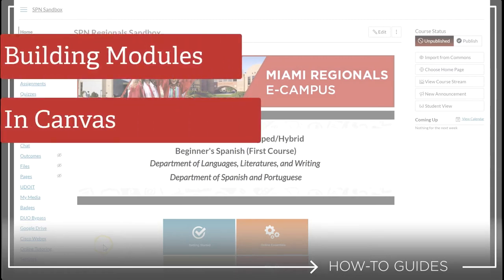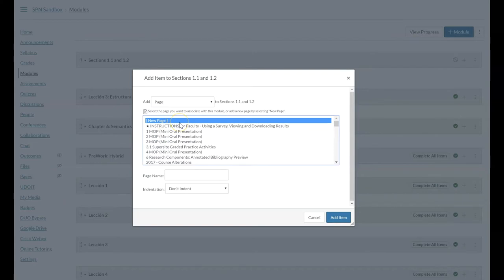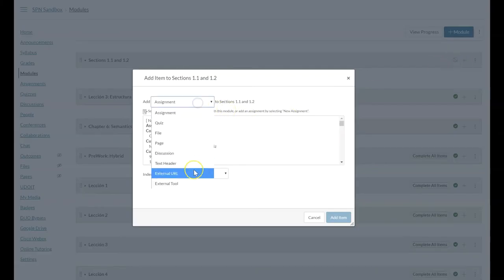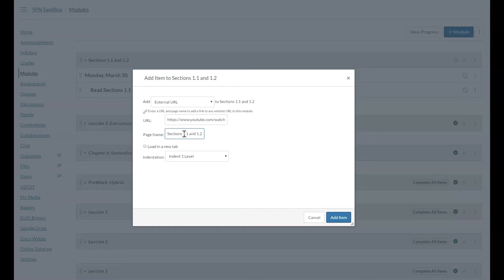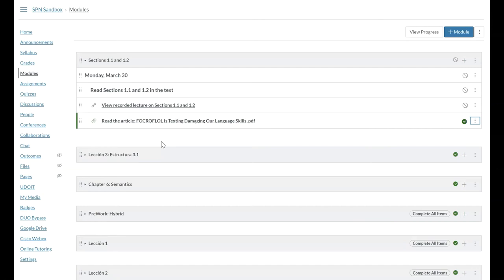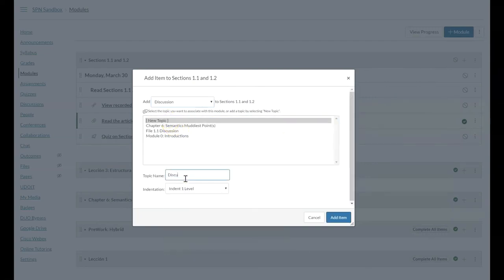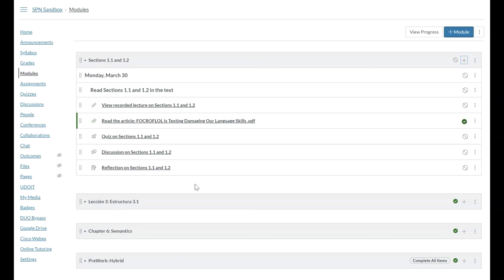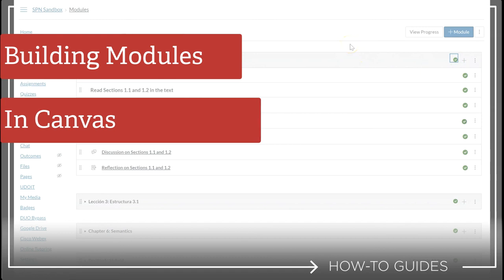Building Modules in Canvas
(Originally published May 13, 2020, on the ECCOE channel.)

This video walks through the steps for building Canvas Modules by day, as well as how to:
- Add Modules to the left-hand navigation menu
- Add lecture material & resources
- Link to and embed YouTube video
- Add graded assessments i.e. Quizzes, Assignment, Discussion Boards
- Publish your Module so that it is visible to students